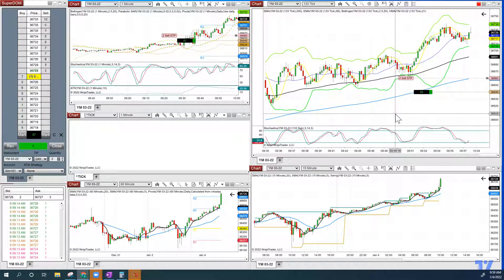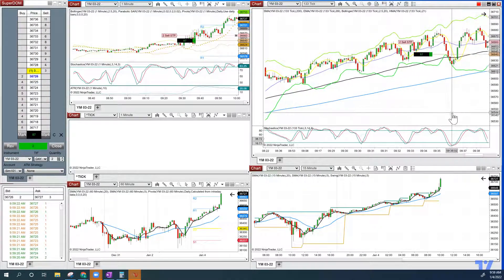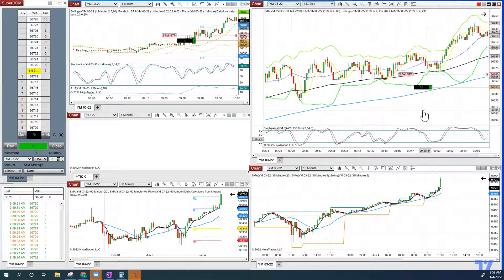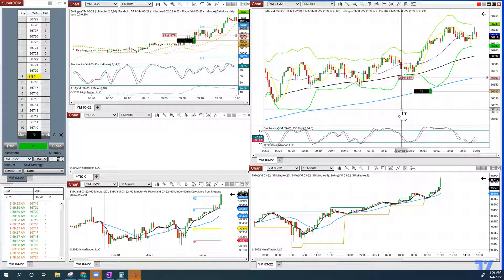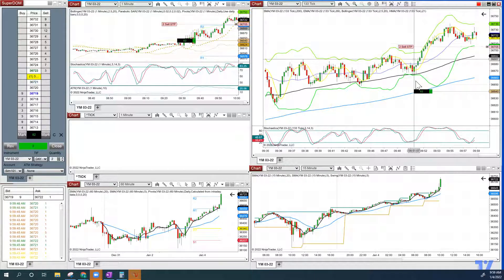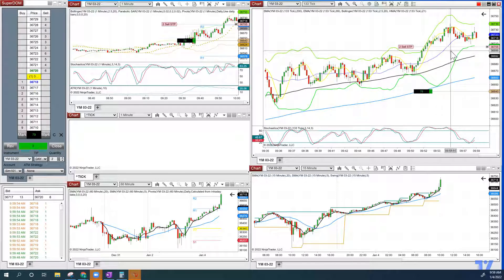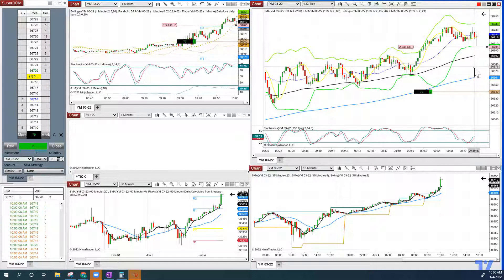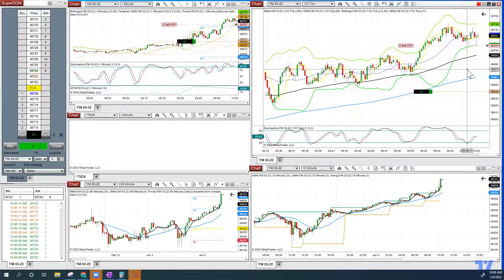Trading Made Easy 1-4 2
Stop Management on the long runner we took off the open with the American Affluent Trade Room To view our disclaimers please